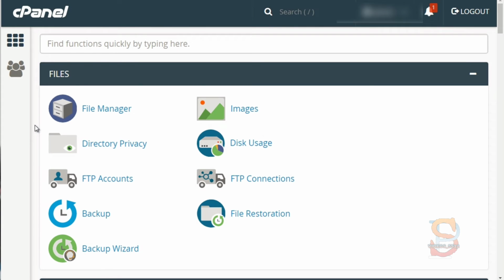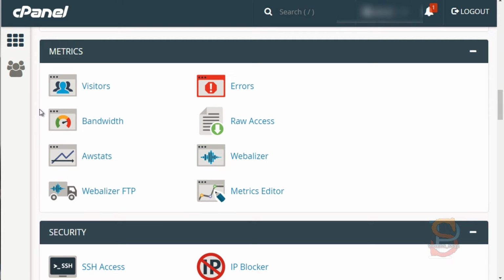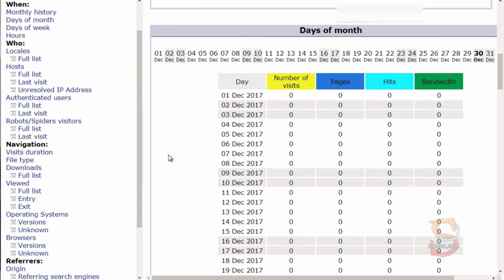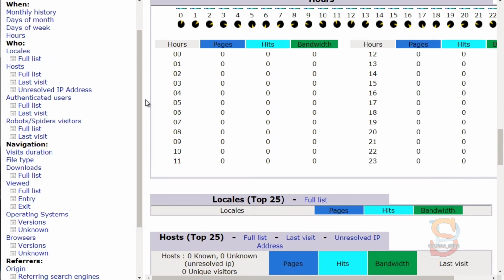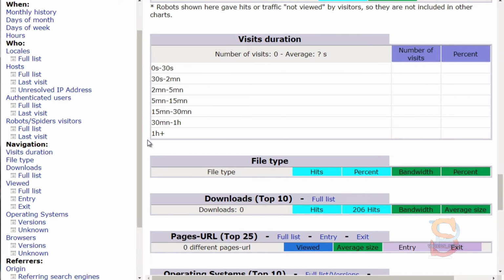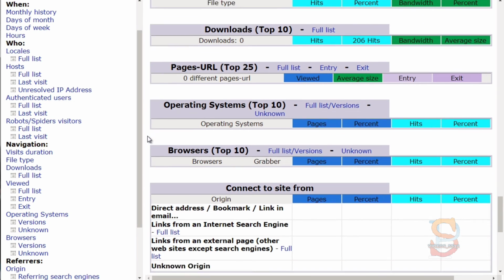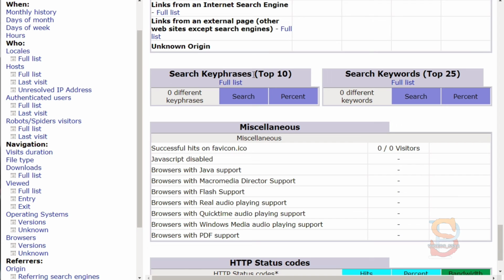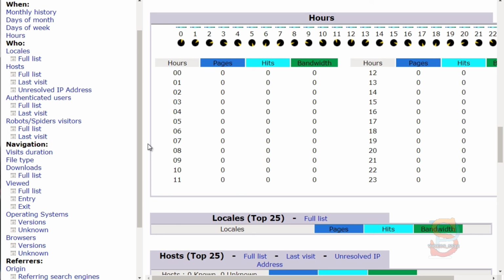HPS Awstats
Panel Power Package